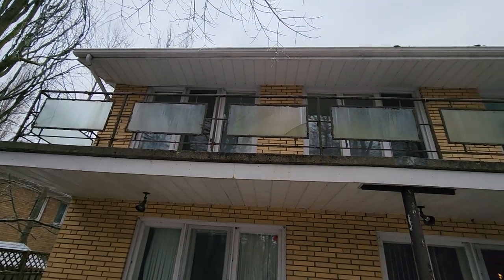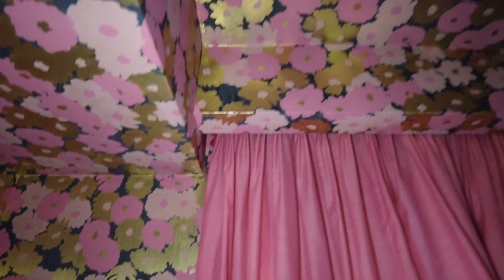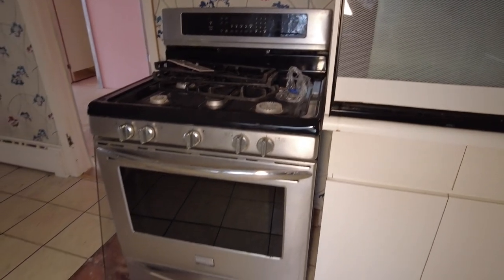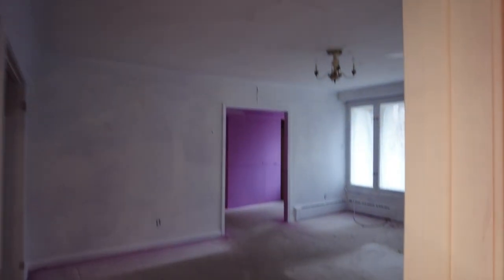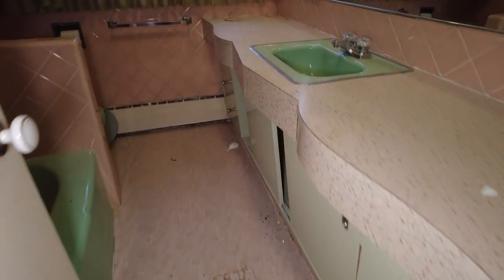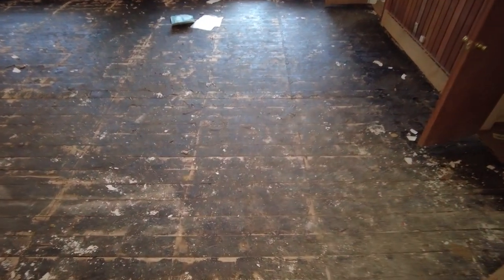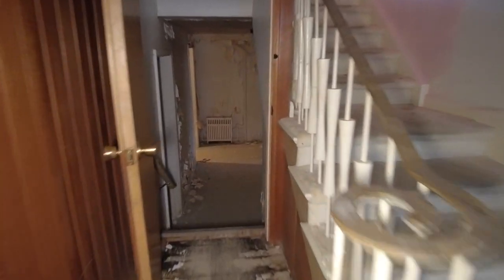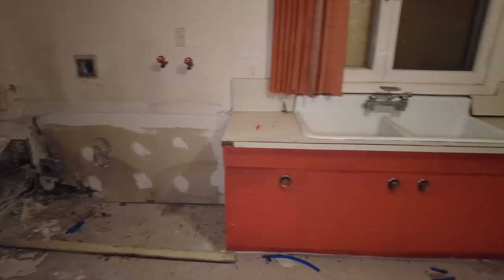MILLIONAIRE MID-CENTURY Mansion from the 1950s - What's Hidden Inside?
Abandoned 1950’s Mid Century Mansion

Todays new feature location is another mid-century mansion that seems to have never been updated since the home was built.

Lots of pink and purple, especially the bathroom on the main level, wow, you can see that in the video.

An odd thing about this house is the basement, the rest of the house, while showing some wear and peeling paint is in relatively good condition - then there is the basement.

The basement is full of mold, extreme paint peeling and is in much much worse condition than the rest of the house.

In this video, we explore an abandoned 1950's mansion once home to a millionaire.

This abandoned mid-century modern home is a great example of the kind of extravagant lifestyle that once made the 1950s one of the richest decades in American history.